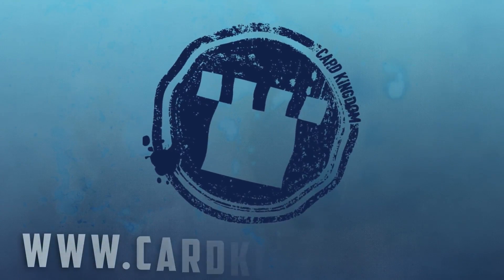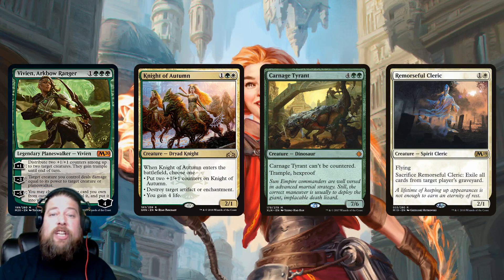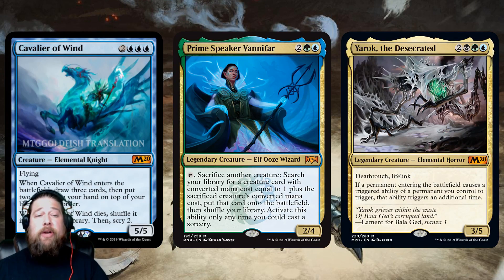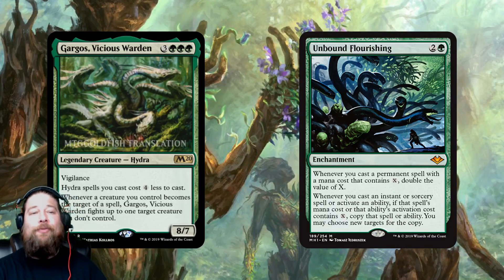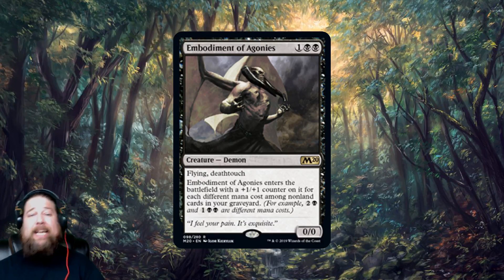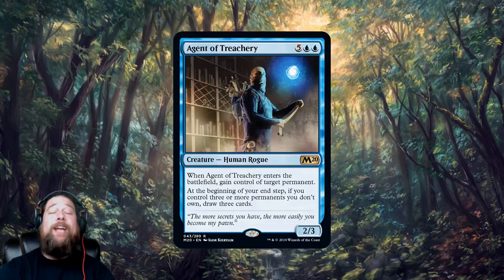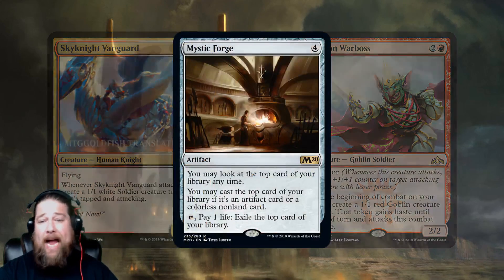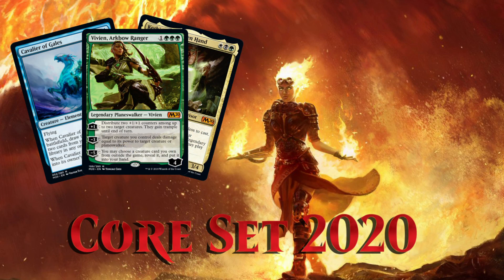Daily Core Set 2020 Spoilers — June 24, 2019 | Vivien, Arkbow Ranger, Blue Cavalier, Equipment!!!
More planeswalkers? A Brainstorming blue mythic? An equipment that can potentially kill an opponent from 20 with just two attacks? Let's break down all the latest Core Set 2020 spoilers!